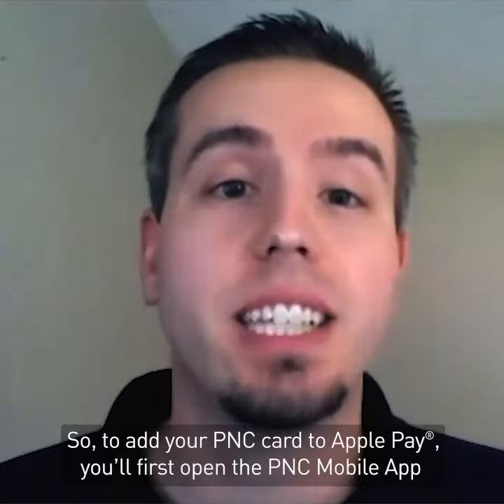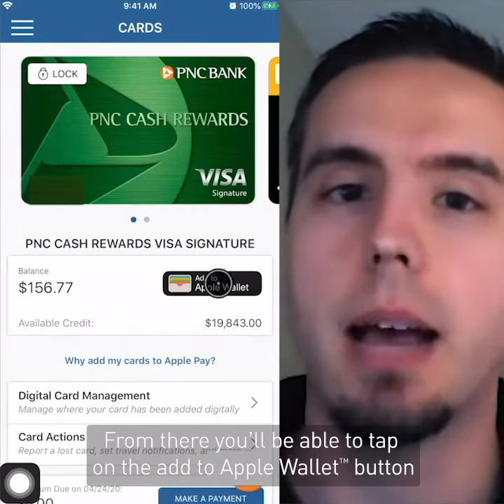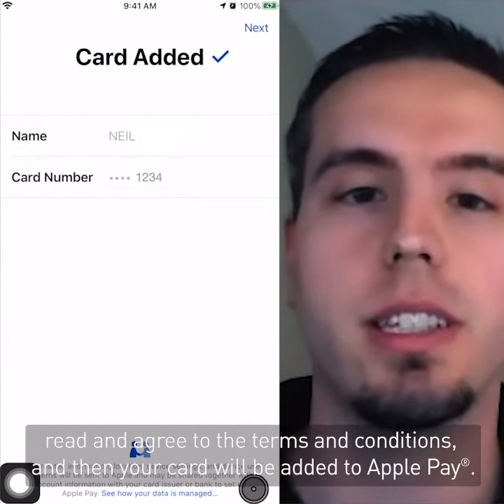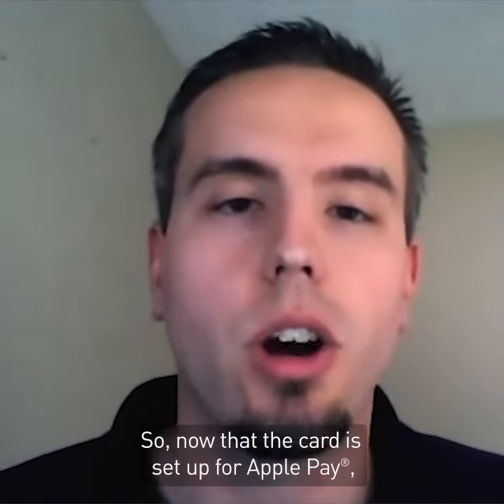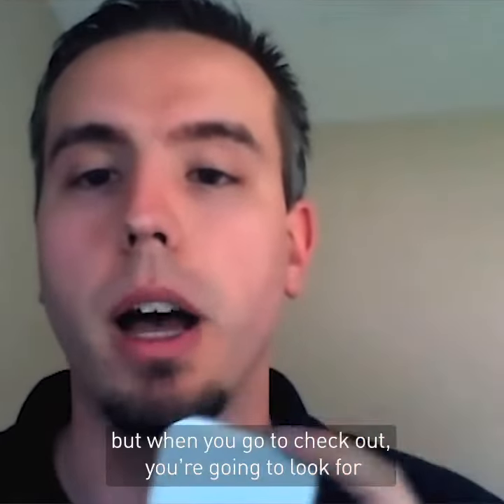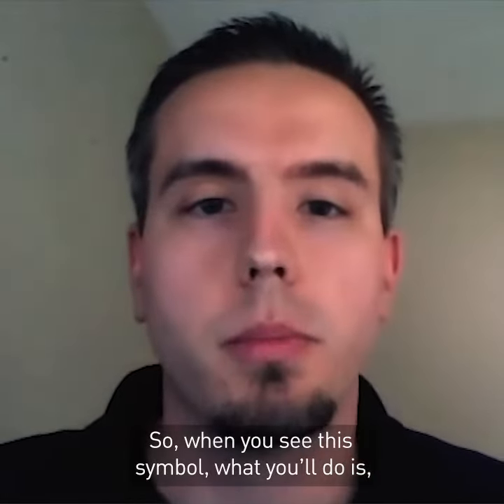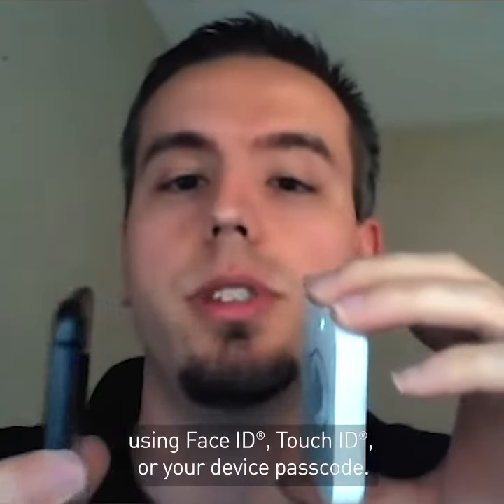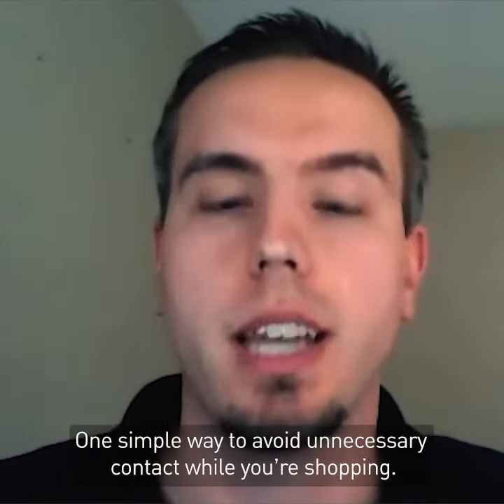How to Make Contactless Payments with Apple Pay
Contactless ways to pay like Apple Pay® making any purchase quick and easy. In this video, we teach how you can add your PNC card to your smart wallet, so you can streamline your purchases with just your iPhone.

Apple Pay® is a trademark of Apple Inc. Apple Pay® is available to use with any eligible Apple® product.

PNC Bank, N.A., Member FDIC.